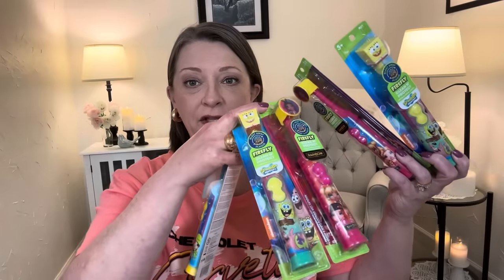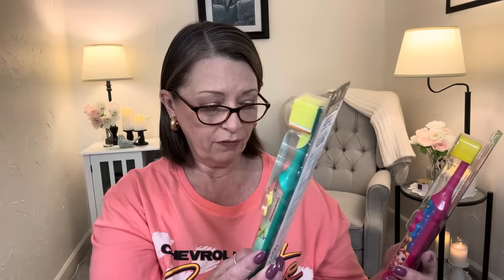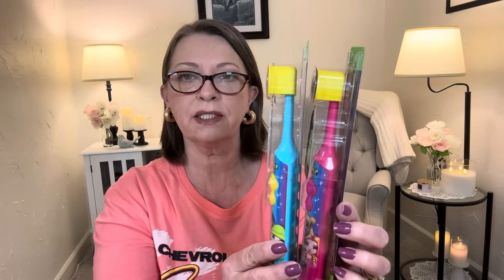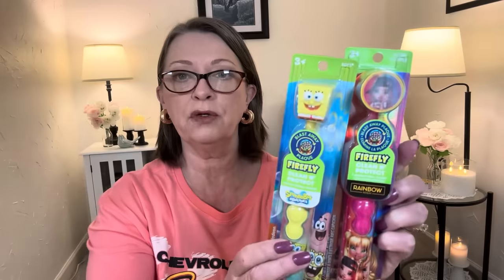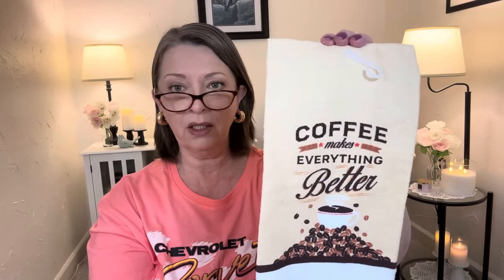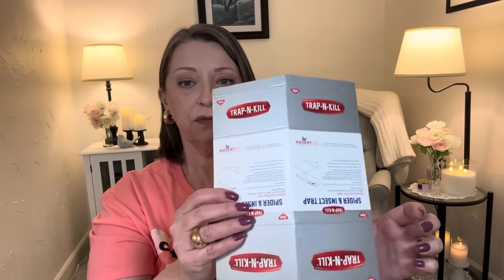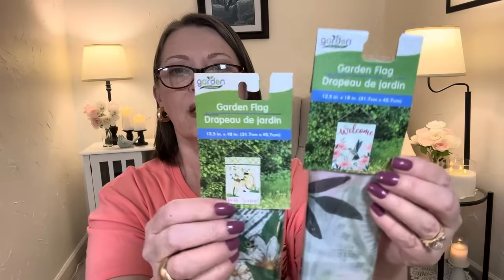DOLLAR TREE HAUL | AWESOME NEW FINDS | $1.25 | I LOVE THE DT😁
Hi everyone!